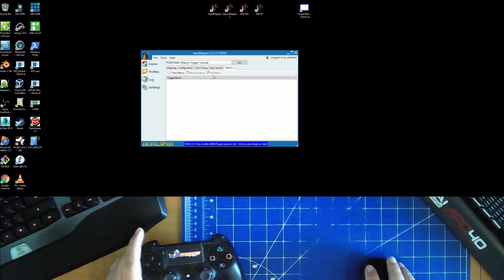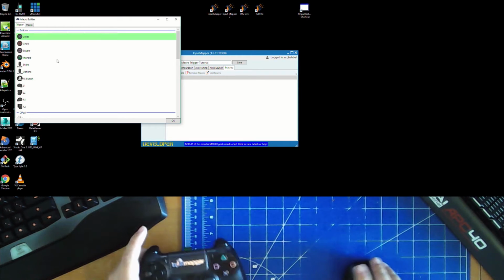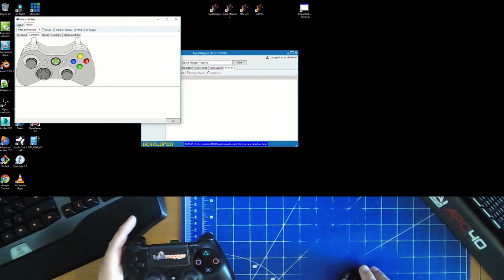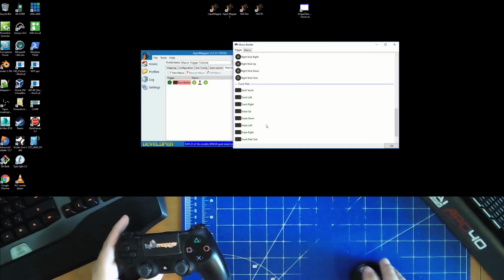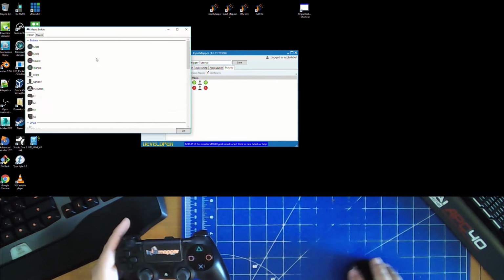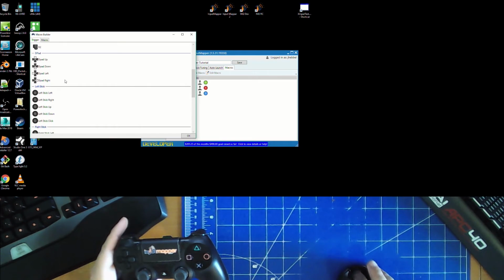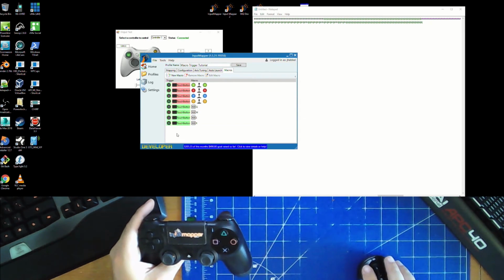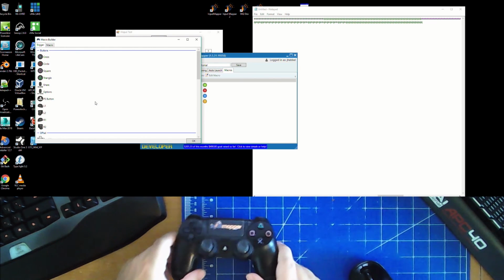Tutorial: Using Macros to Create Shift Modifiers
Here we demonstrate the usefulness of the trigger states to create shift modifiers to expand the number of usable controls on the Dualshock 4.